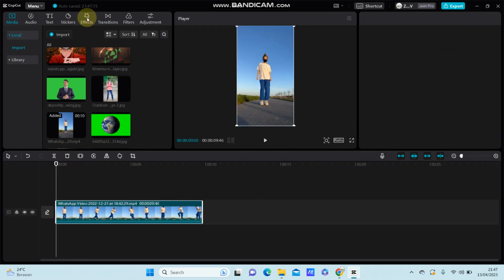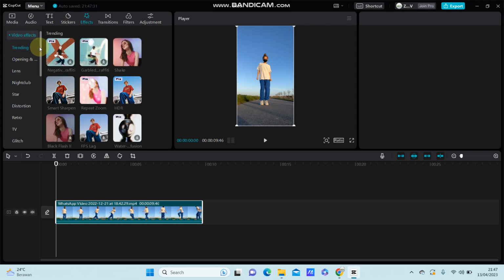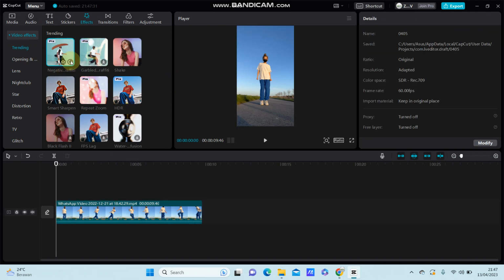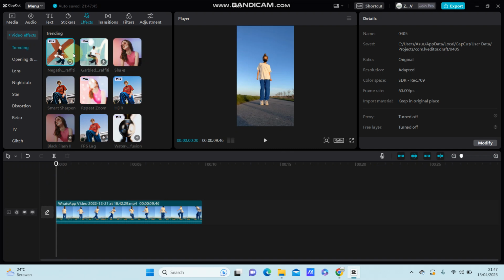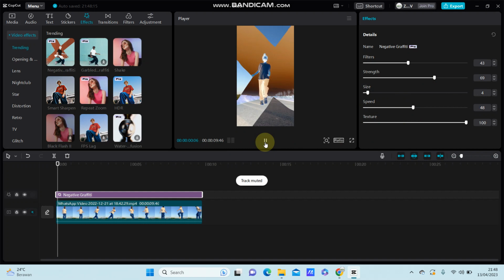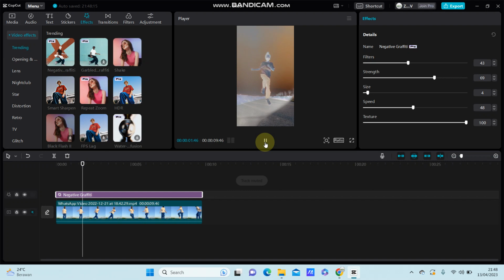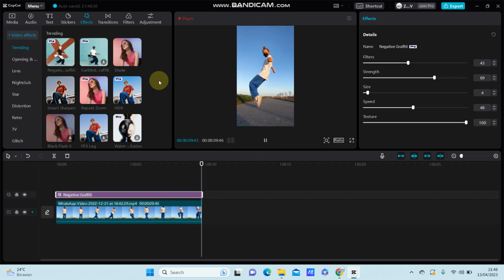Video Effect in CapCut PC Tutorial! How You Can Easily Apply Negatif Graffiti in CapCut PC?